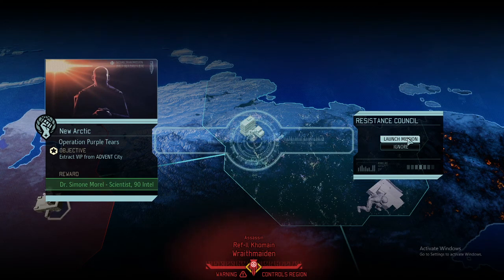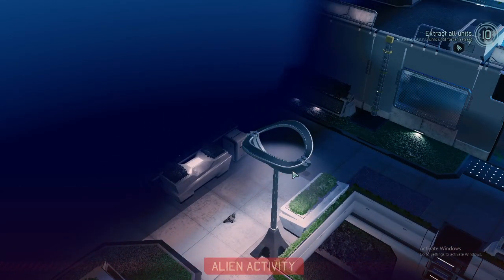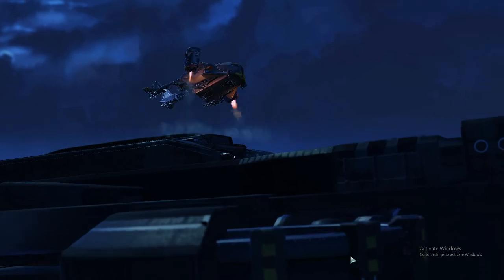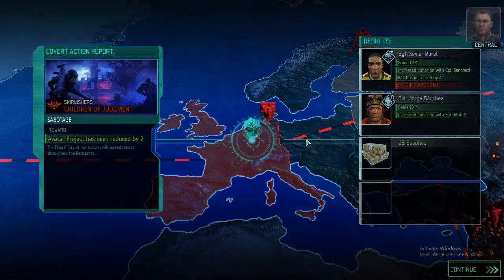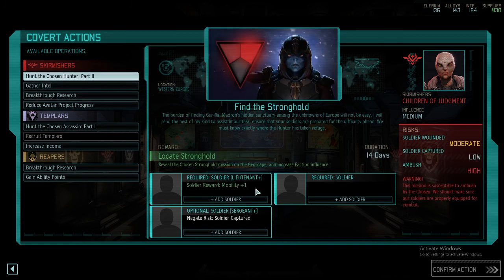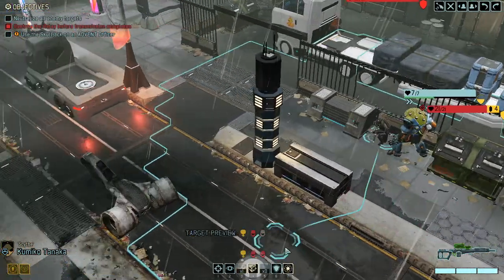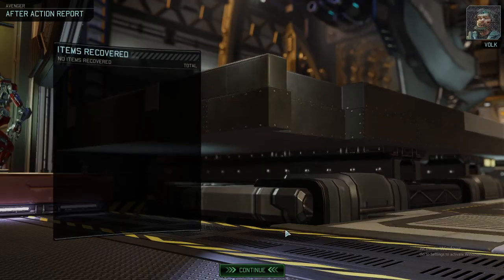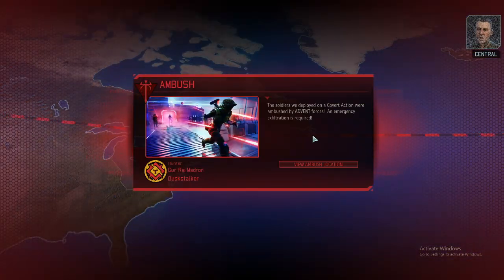(18) XCOM2 L/I - Lone Wolf Campaign